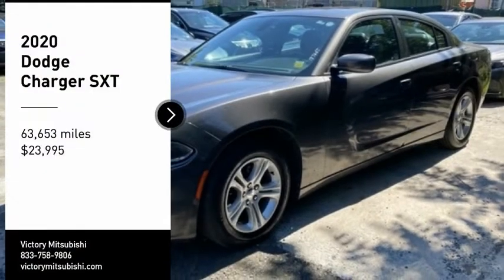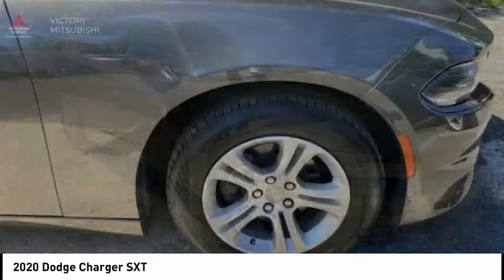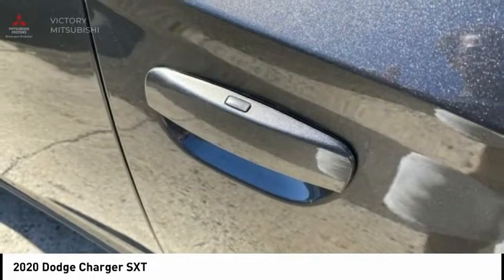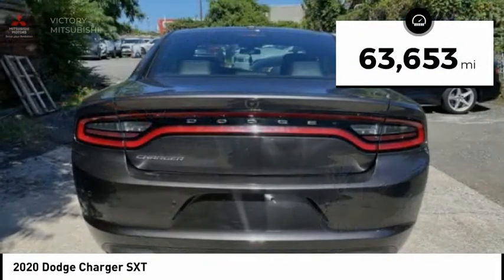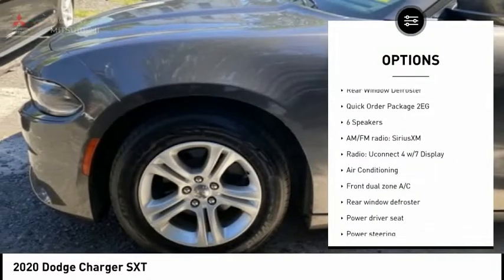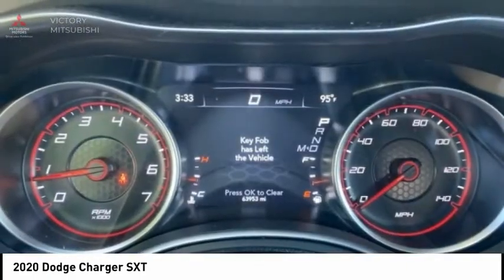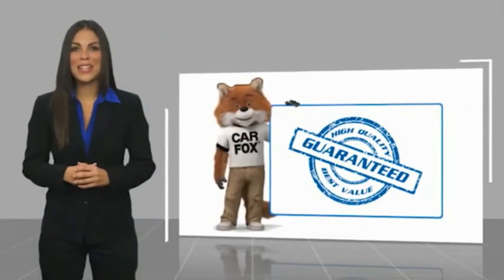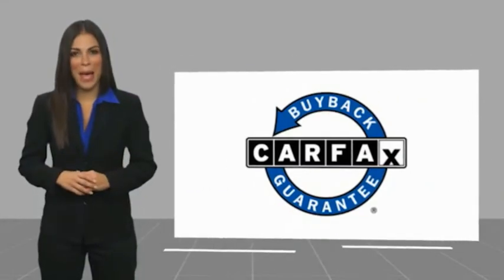2020 Dodge Charger Bronx NY 18760T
2020 Dodge Charger SXT

Victory Mitsubishi
4070 Boston Road

Welcome to Victory Mitsubishi! We offer a combined inventory of 700 cars new and luxury used vehicles. All Used vehicles come with a quality assurance inspection, our New Vehicles have an unprecedented 10-year 100k mile warranty we also have vehicles car for any want or purpose. Come into test drive this car for any want or purpose. Come in to test drive this Dodge Charger SXT today! Priced below KBB Fair Purchase Price! *, Black Leather.brClean CARFAX.br2020 Dodge Charger SXT Granite Crystal Metallic Clearcoat 4D Sedan Save yourself Time and Money - Fill out a credit application online at victorymitsubishi.com and get pre-APPROVED! Financing available for all types of credit with low monthly payment that will fit you budget. Down Payment low as $599. Same day delivery. View our entire inventory by visiting our virtual showroom at victorymitsubishi.com - Only 2 blocks away from Exit 13 off I-95 or Minutes from exit 7 on the Hutchinson Parkway. While we make every effort to ensure the data listed here is correct, there may be instances where the pricing, options or vehicle features may be listed incorrectly. Dealer cannot be held liable for data that is listed incorrectly. Visit Victory Mitsubishi online at victorymitsubishi.com to see more pictures of this vehicle or call us at today to schedule your test drive. please refer to dealers website for exact pricing and for any incentives that we may apply! Our address is 4070 Boston Road, Bronx, NY 10475.br*